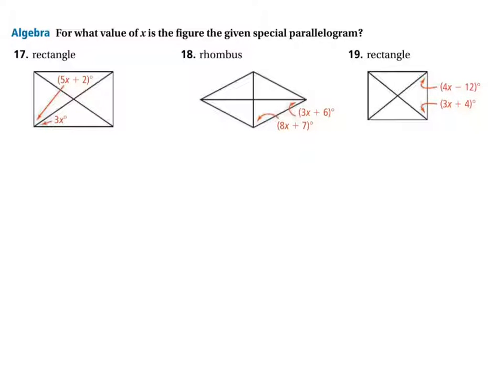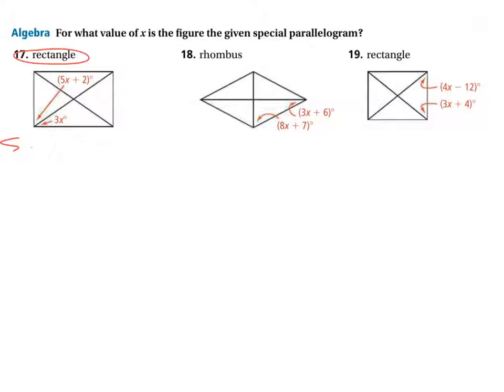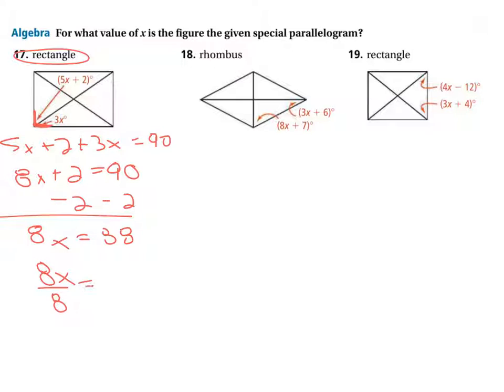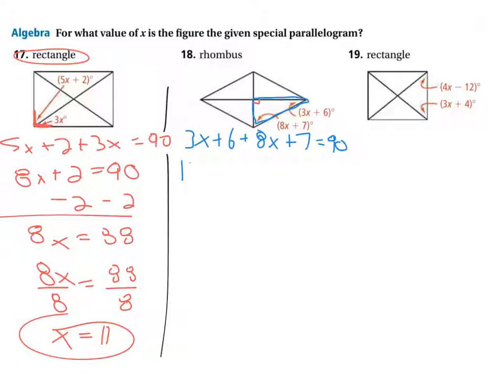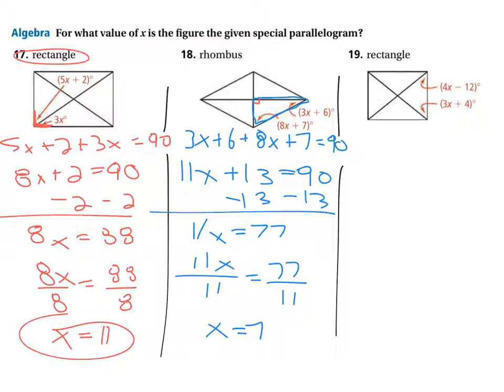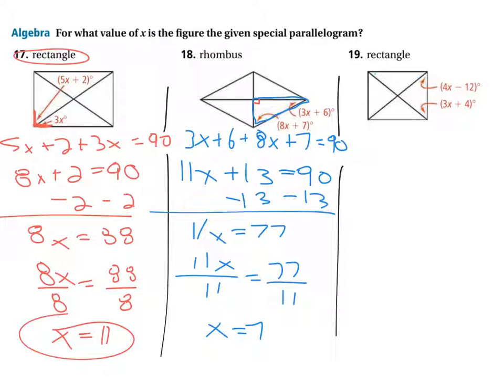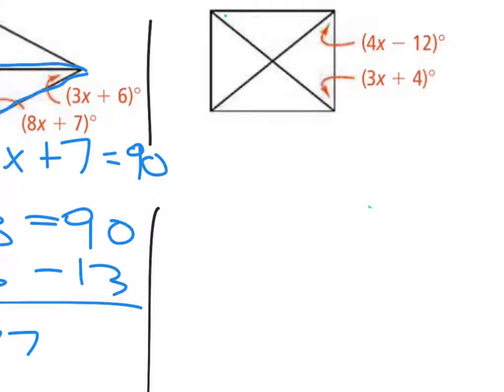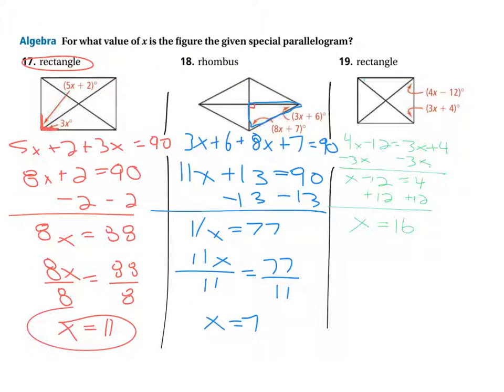Geo Pgs. 386-387 #17-19